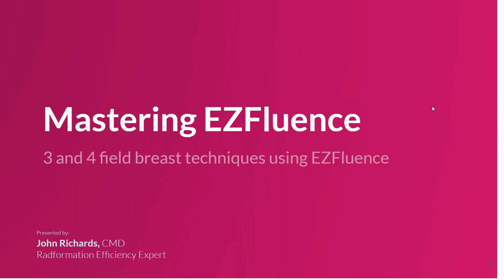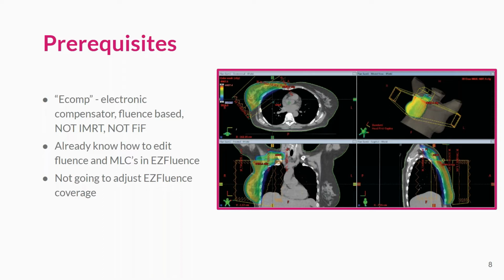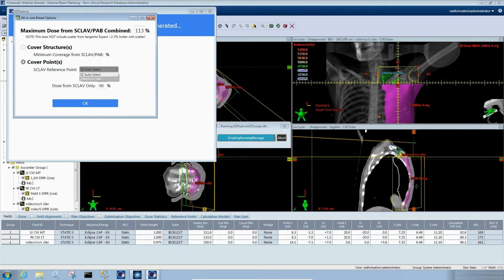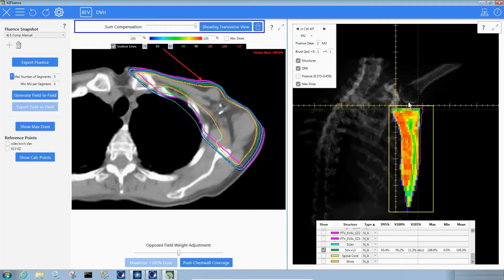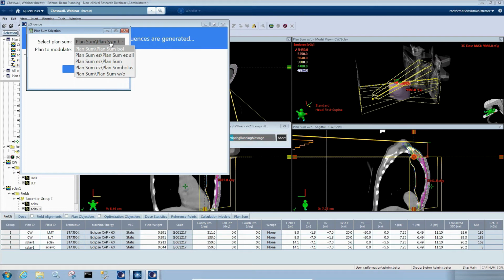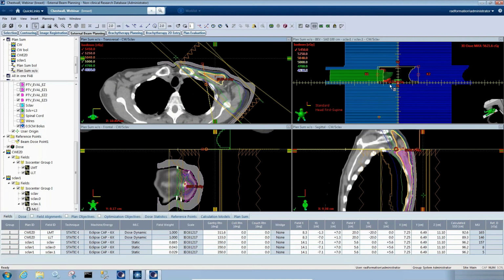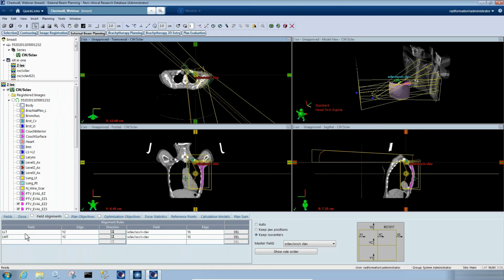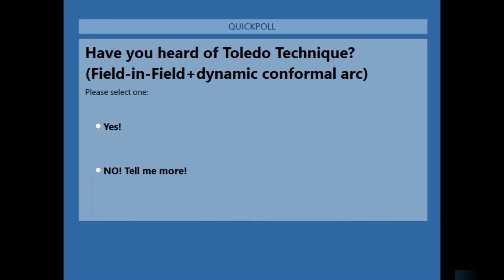EZFluence Workshop: Advanced Breast Planning Webinar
Radformation Efficiency Expert John Richards provides a deep dive into complex breast planning using EZFluence.